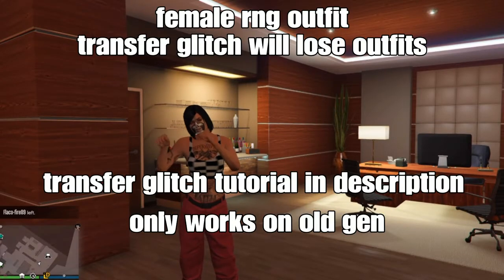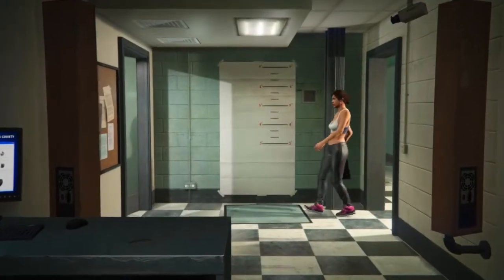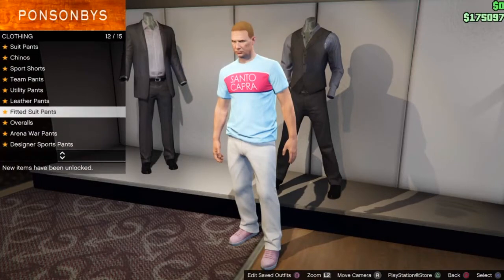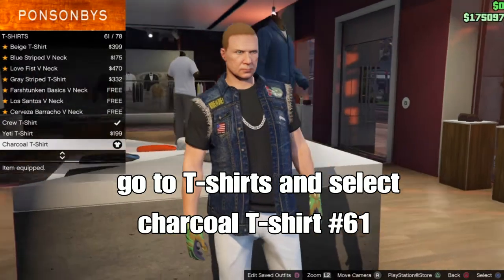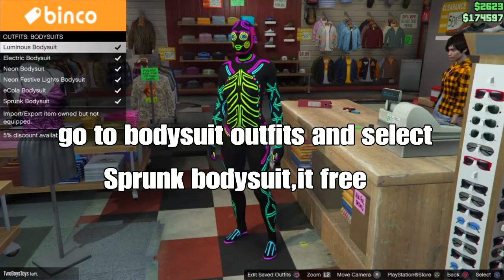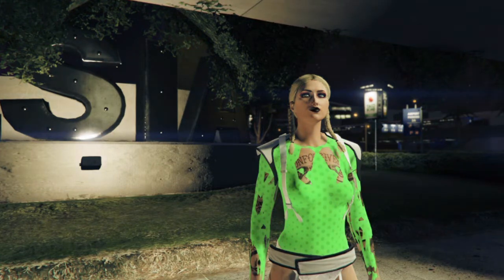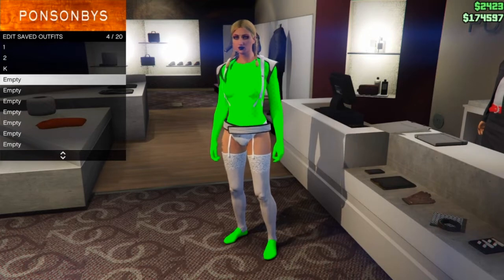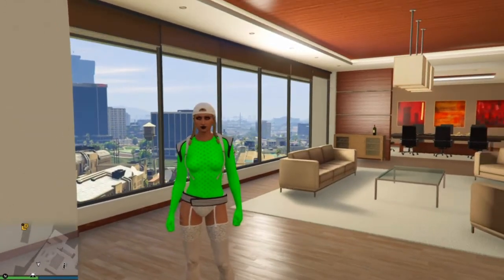GTA 5 ONLINE - MODDED FEMALE TRYHARD OUTFIT TUTORIAL (FIRE COMBO ) 1.61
🌗FEMALE MODDED OUTFIT🌗

👑FULL TRANSFER GLITCH TUTORIAL👑

🤍▬▬▬▬๑۩۩๑▬▬▬▬▬● ▬▬▬▬💚▬▬▬▬๑۩۩๑▬▬▬▬▬● ▬▬▬▬🤍

👑🇸 🇱 🇴 🇹 1👑
UPPER BODY-
Blue striped santo Capra desinger t-shirt #32

LOWER BODY-
Classic ivory suit pants #62
Pink plain hi tops sneakers #2

👑🇸 🇱 🇴 🇹 2👑
UPPER BODY-
Indigo patched denim biker cut #57
Charcoal t-Shirt #61

ACCESSORIES
Light woodland tactical gloves #12
Platinum curb chain #35

💚▬▬▬▬๑۩۩๑▬▬▬▬▬● ▬▬▬▬🤍▬▬▬▬๑۩۩๑▬▬▬▬▬● ▬▬▬▬💚